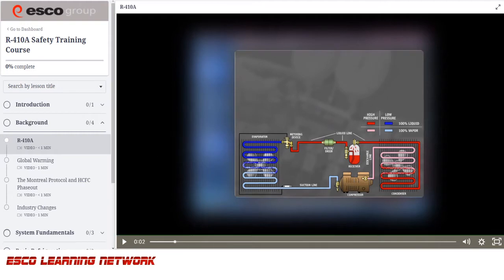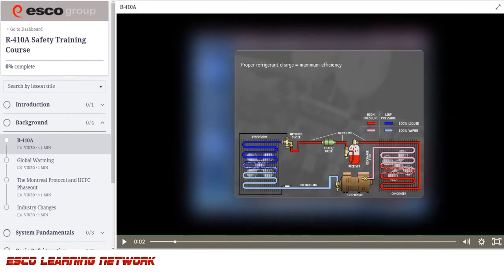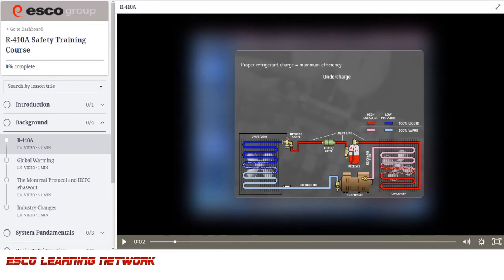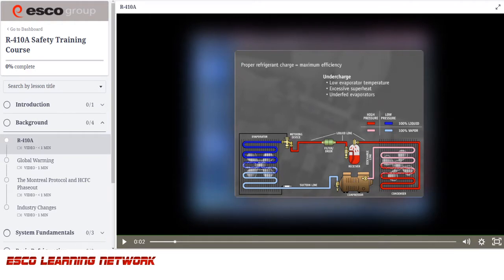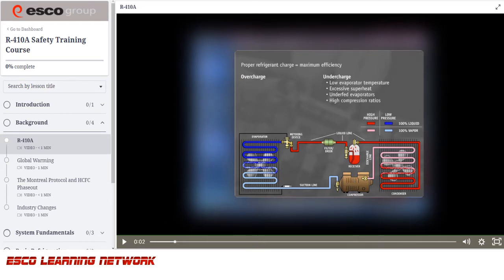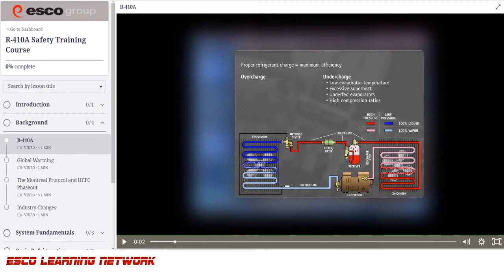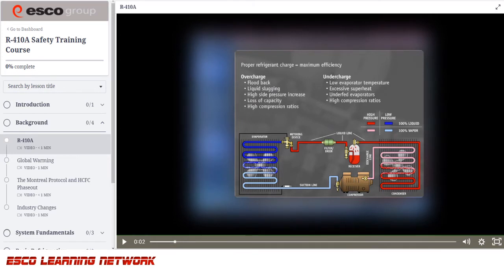R-410A Safety Training Online Course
The R-410A Safety course will provide the necessary training and practical knowledge to safely service systems containing R-410A and  R-407C.  Participants will learn about the R-22 phase-out, appropriate refrigerant and oil applications, service techniques, and the safe handling of R-410A.

This course will help prepare technicians for the R-410A certification examination and provides practice questions. (The R-410A examination is not included as part of the course.)   Watch the video for a preview of the online course!

Ready to get started on your path to HVAC Excellence? to get started!